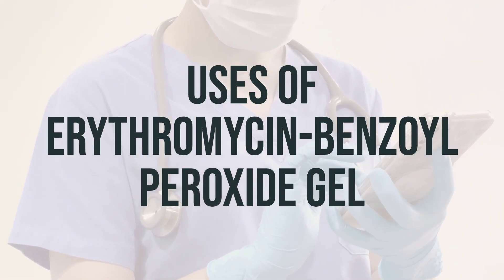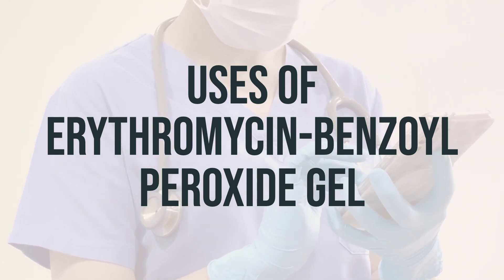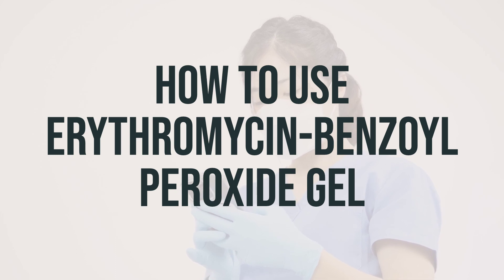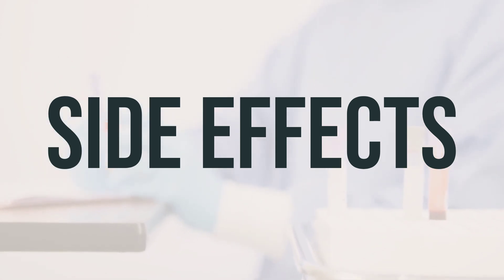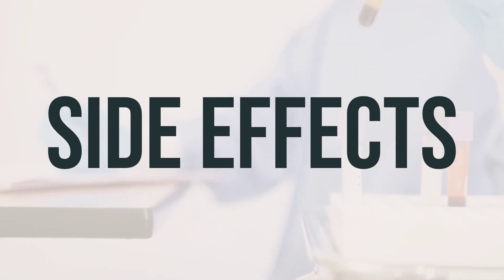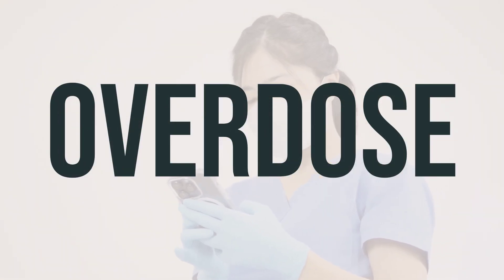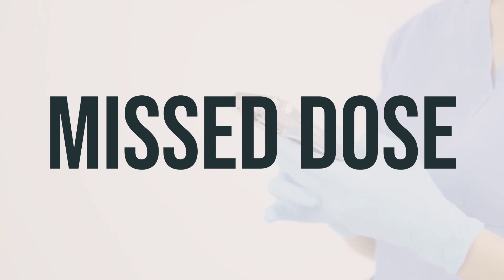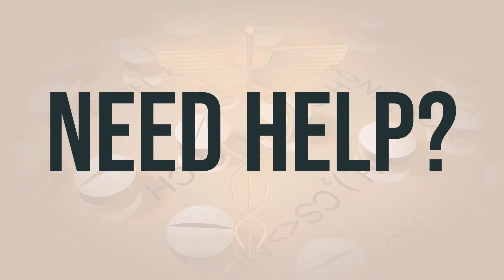How to use Erythromycin-Benzoyl Peroxide Gel - Explain Uses,Side Effects,Interactions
Today we're talking about Erythromycin-Benzoyl Peroxide Gel, which is used to treat moderate acne. It helps reduce the number of pimples by combining two drugs. Erythromycin stops the growth of acne-causing bacteria, while benzoyl peroxide also kills bacteria and helps the top layer of skin dry and peel off. This allows new skin to form. The gel also contains alcohol, which helps dry extra oils from the skin. It's important to use this product as directed by your healthcare provider for the best results. Typically, it is applied to the affected area once or twice a day. It's best to apply the gel at the same time each day to help you remember. Make sure to wash your hands before and after applying the gel, and avoid getting it in your eyes, nose, or mouth. If you have any questions or concerns about using this medication, be sure to talk to your healthcare provider.
774b